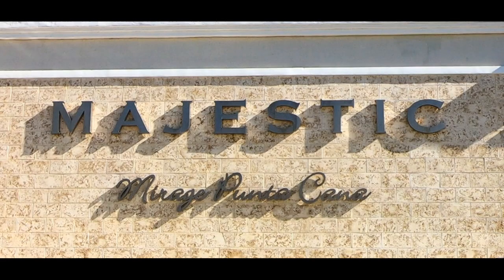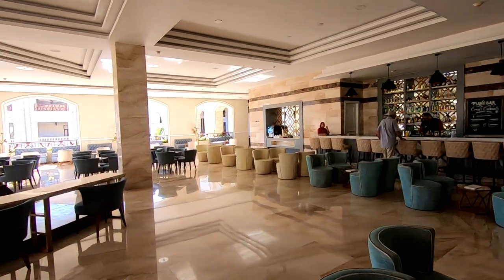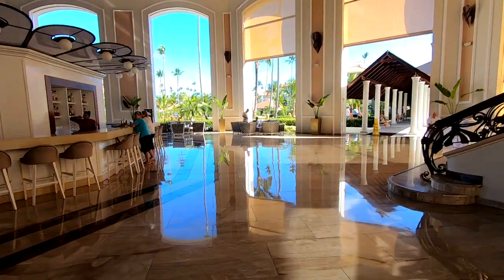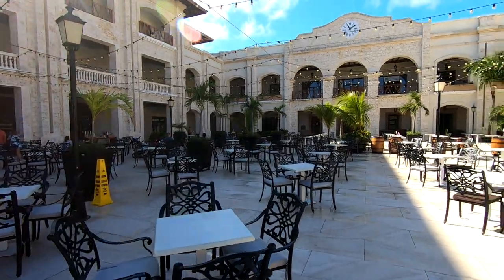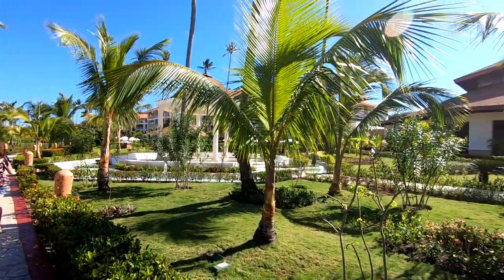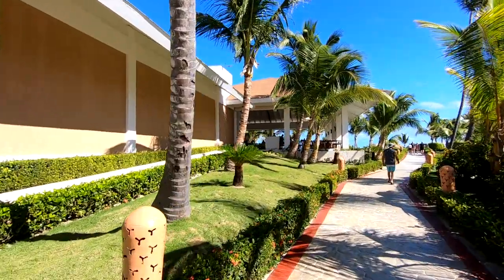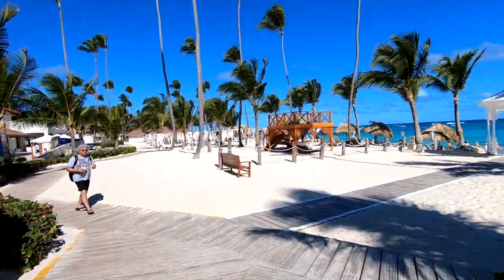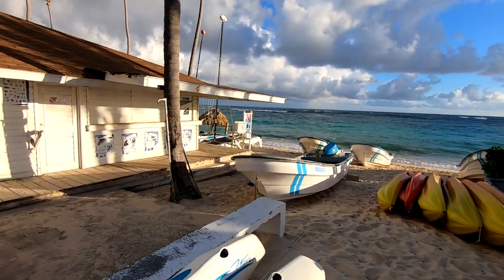Majestic Mirage Punta Cana! WHAT TO EXPECT! Fun In Punta Cana, Dominican Republic!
Heading to the Majestic Mirage in Punta Cana? This video will show you what you'll find there! (Buildings/Pools/Restaurants/Beach/Activities & More!) Is it made for families? Kids? Adults? Watch to find out!

Need transport to and from the Punta Cana Airport? We used Diamond Transportation and were very pleased.

Make sure you also check out their sister resorts next door. the Majestic Elegance & the Majestic Colonial!

Never pay full price for a flight again! Save 80%!